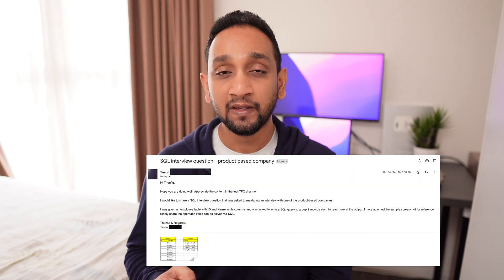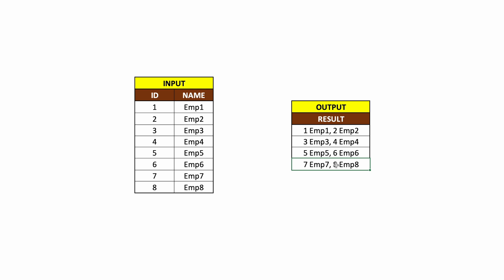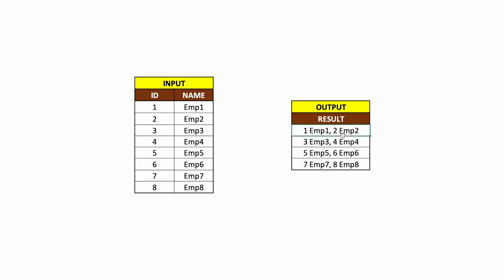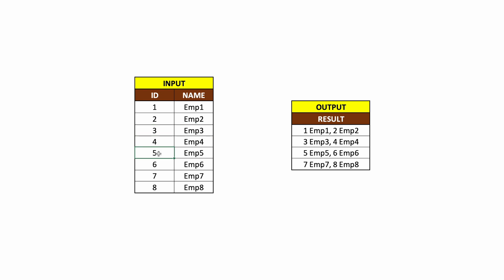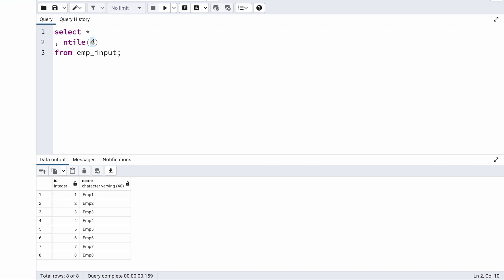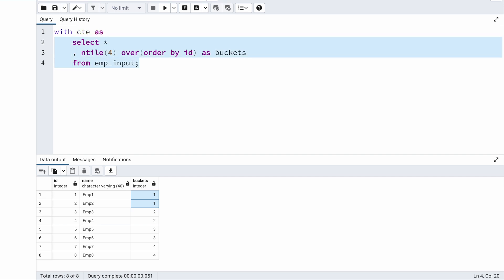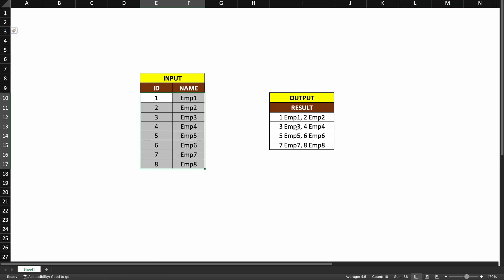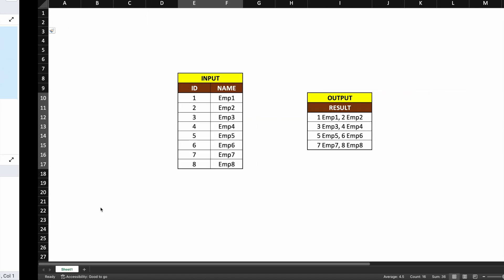SQL Interview Problem asked by Product Based Company | Solving SQL Interview Query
In this video, I will solve a real SQL Interview problem asked by a Product Based Company. We shall look at the problem statement and figure out how to come up with a solution to solve this kind of problems.

This is a simple problem with simple solution but if you are new to SQL then you might find it complex.

I have solved this SQL problem in PostgreSQL but the same solution will also work in Microsoft SQL Server. However in my blog I have provided the solution for the same in Oracle and MySQL database also.

Thoufiq